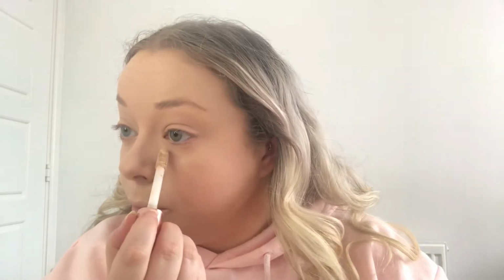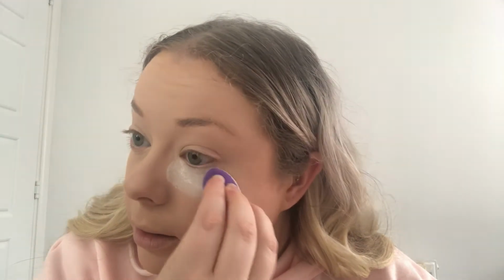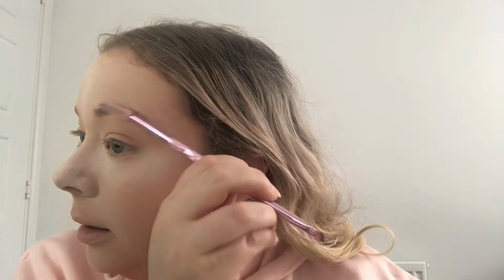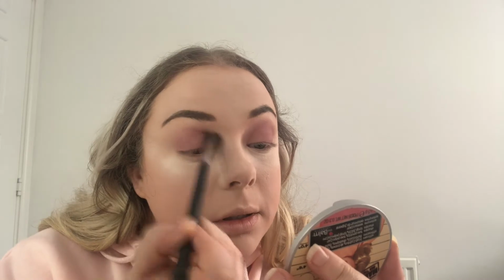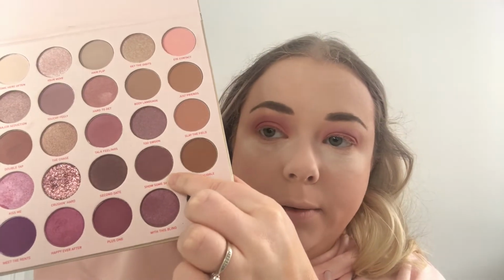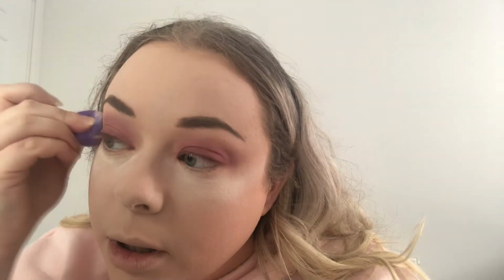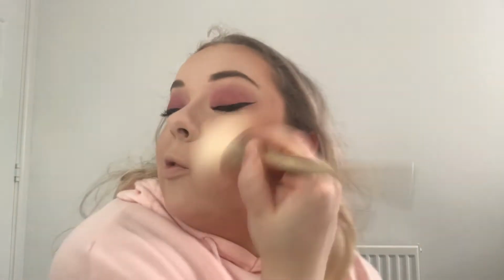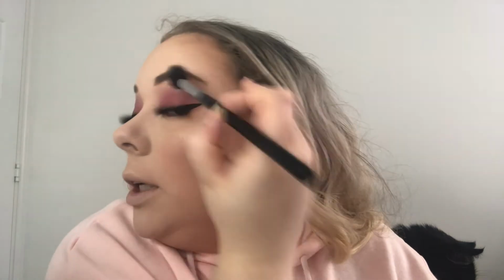Valentine's Day | Wearable Makeup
Little pink, beginner friendly look, perfect for a quiet Valentine's or Galentine's Day!

Products Used
ColourPop Pretty Fresh Primer
Flower Beauty Light Illusion Concealer
Revolution Conceal & Define Concealer
Loreal Paris Infallible Concealer
Revolution Coconut Baking Powder
Morphe Brow Cream
NYX Tinted Brow Mascara
Morphe 35XO Palette
JLA Strip Lashes JLA6
Benefit Hoola Bronzer
MAC Raisin Blush
The Balm May-Lou Manizer
Laura Mercier Clear Lipliner
MAC 'Brave' Lipstick
Huda 'Angelic' Metalic Gloss

Thank you for all your love and support! x